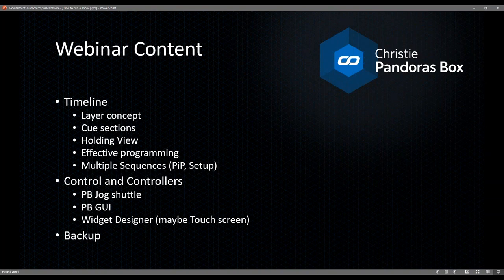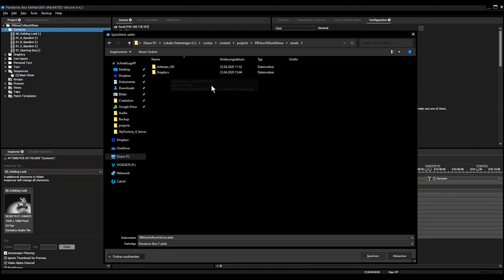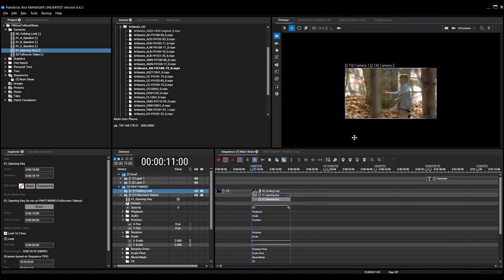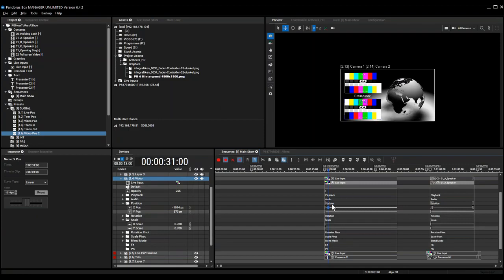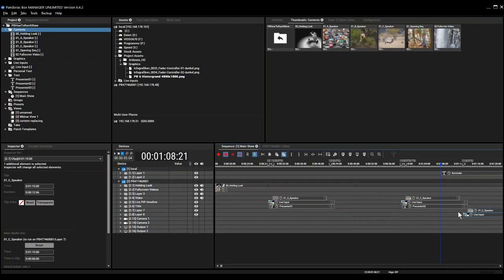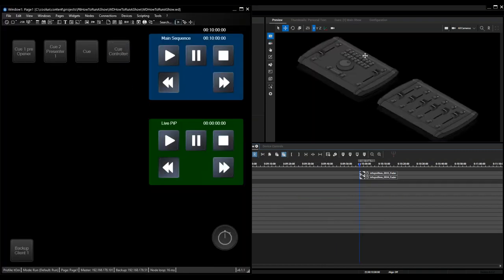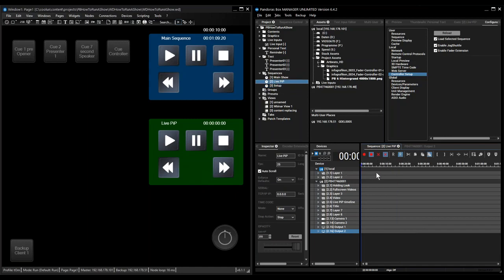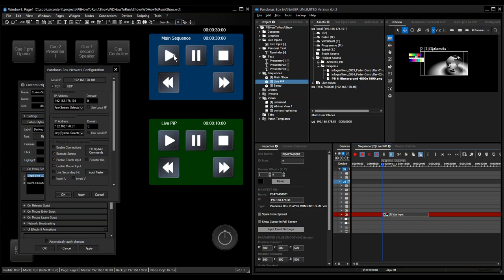Webinar #23 - Pandoras Box Manager - How to run a show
This webinar will cover some recommended workflows on how to use Pandoras Box products in show situations. Timeline planning and programming, layer structure  and show controls will be the key topics.